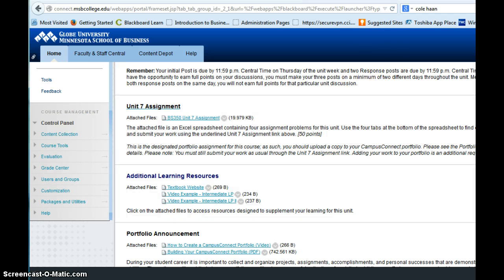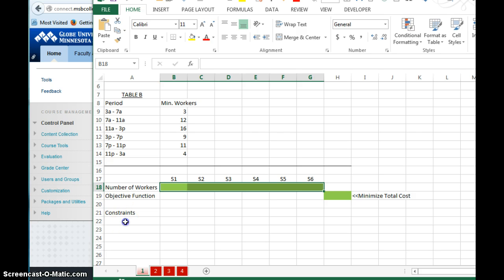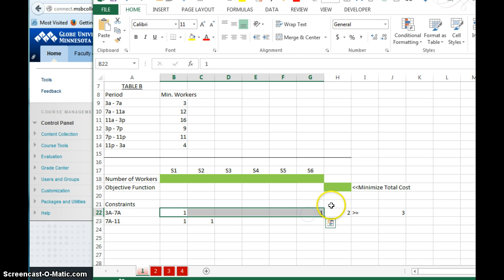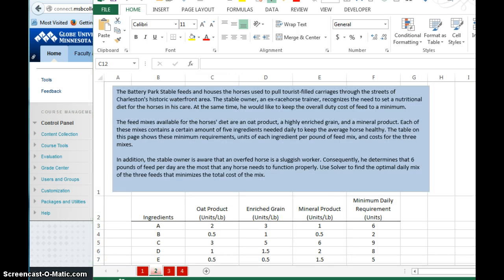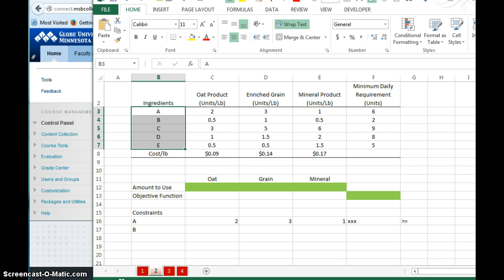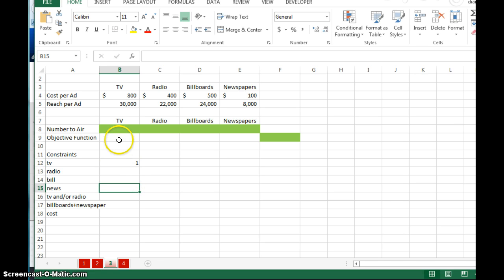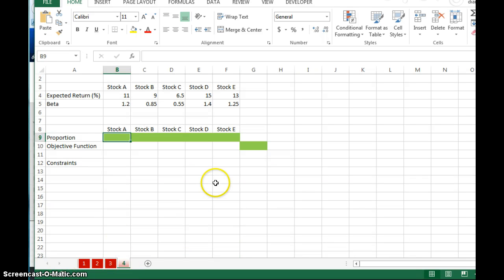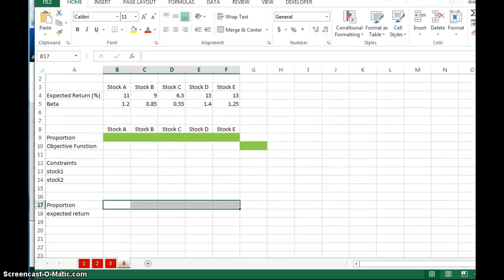BS350 Week 7 Spring 2014